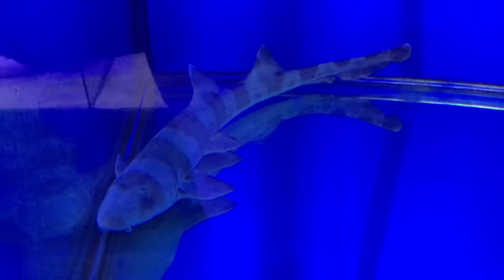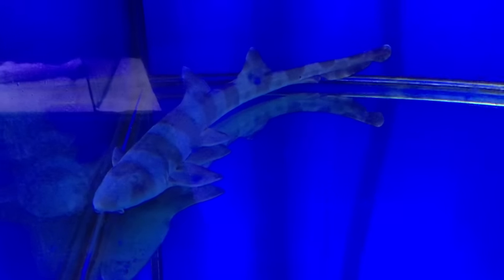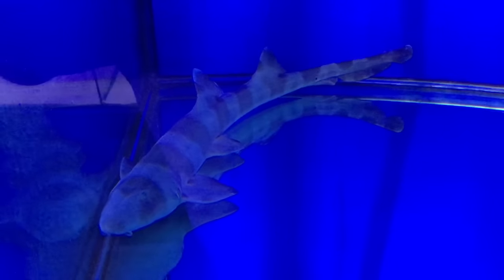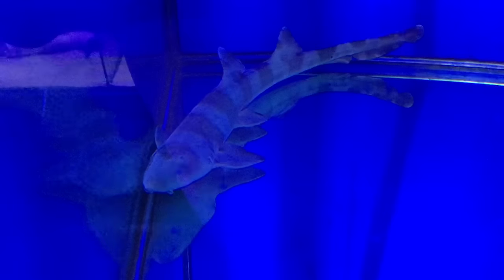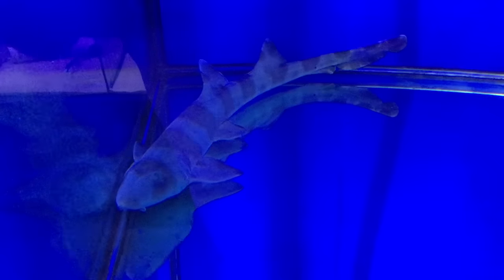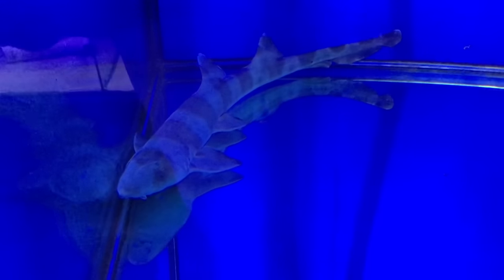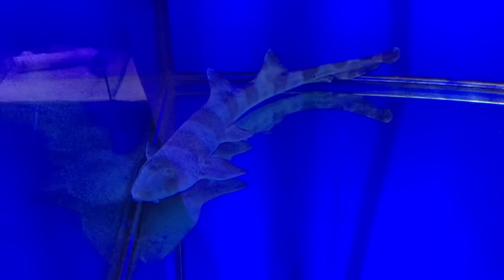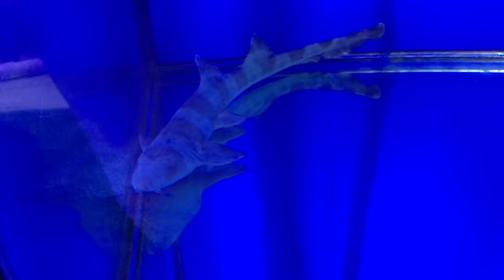The shark you get when you can't get a shark